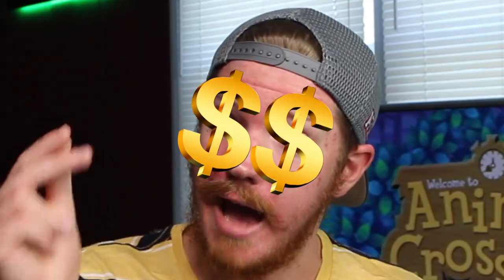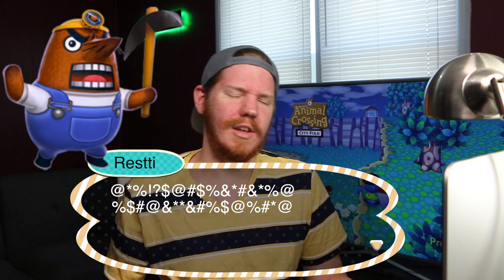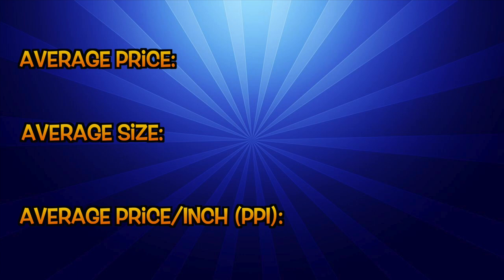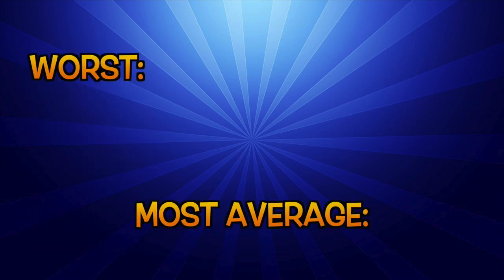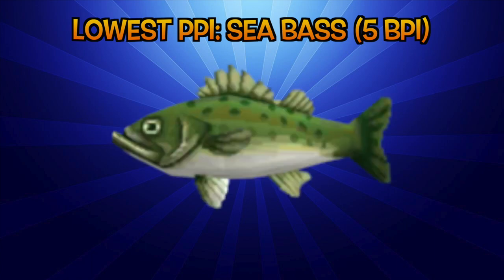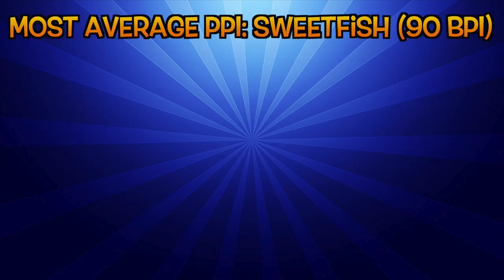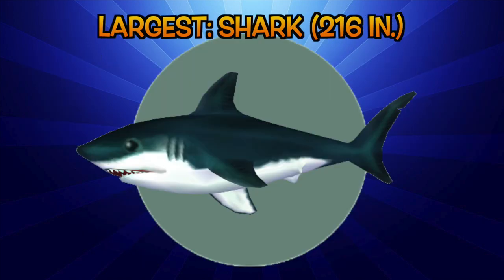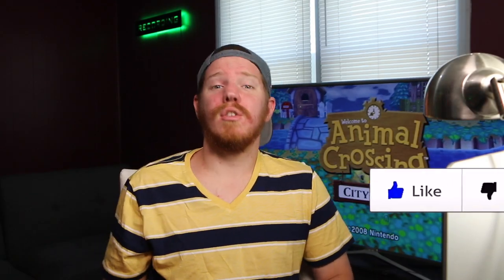What is the most VALUABLE Fish in Animal Crossing: City Folk? | Statistics Video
In Animal Crossing: City Folk for the Nintendo Wii, you would think that teh most valuable fish in the game would be the 4 big ones: the Stringfish, the Dorado, the Shark, and the Coelacanth at 15,000 Bells each. But in terms of their TRUE value, meaning the price per inch, none of these come CLOSE to the real winner. In this video, I also discuss what fish are the worst, most average, and best in several categories to use as a reference.